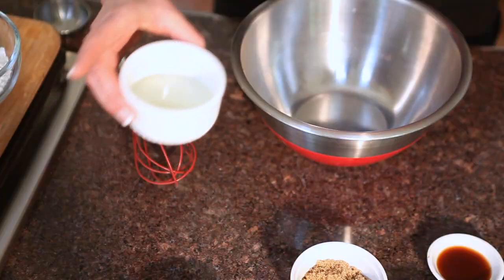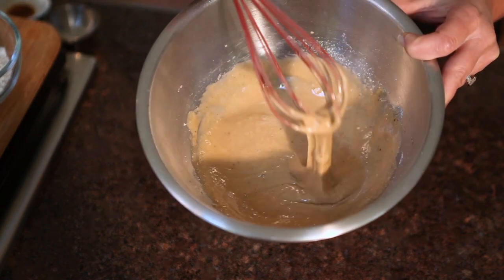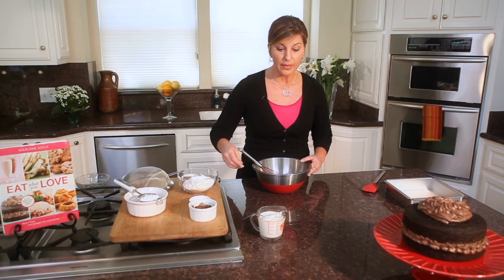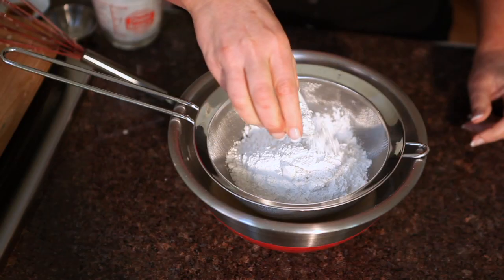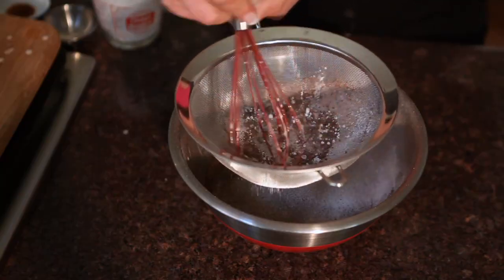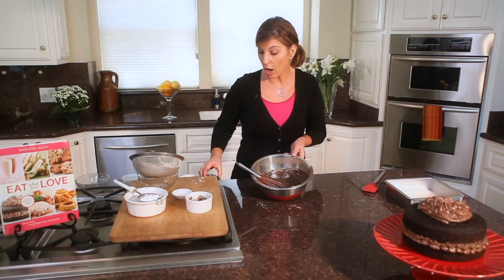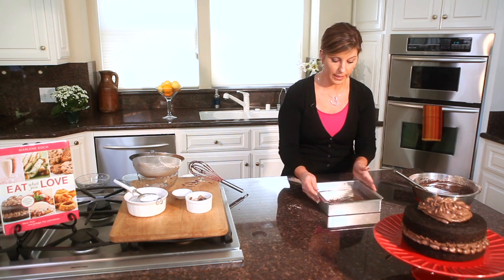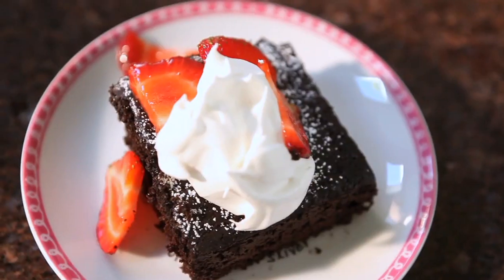Unbelievable Chocolate Cake! From "Eat What You Love" Cookbook By Marlene Koch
Eat What You Love  Unbelievable Chocolate Cake!
To help kick off her new diabetes-friendly cookbook, "Eat What You Love," we present this video of Marlene's Unbelievable Chocolate Cake Recipe. Low in sugar, fat, and calories, it can be whipped up in 10 short minutes with one bowl and a whisk—simply unbelievable!

About Marlene Koch
Known as a magician in the kitchen, Marlene makes life easier for families worldwide with her incredible tasting healthy recipes and easy-to-follow realistic nutrition advice. Marlene Koch, R.D., is a leading nutritionist, popular TV personality and best-selling author in the field of cooking, health and wellness. With over 700,000 copies of her healthy, low-sugar cookbooks sold, shes a regular guest on QVC and her books and recipes have appeared on television programs including The Today Show and The Food Network, as well as in numerous magazine articles and columns.